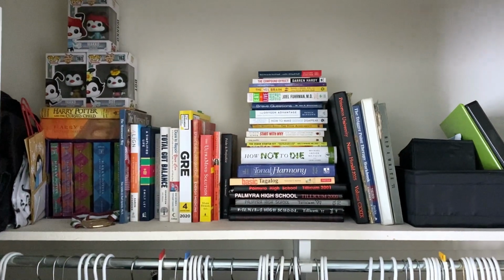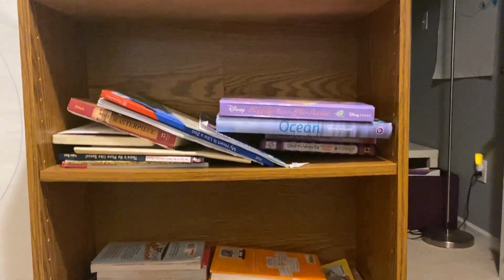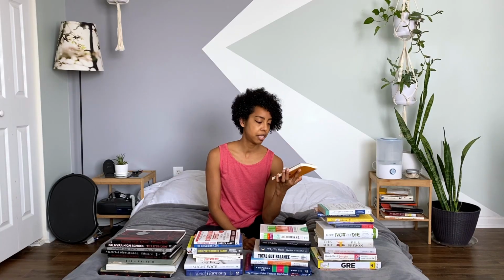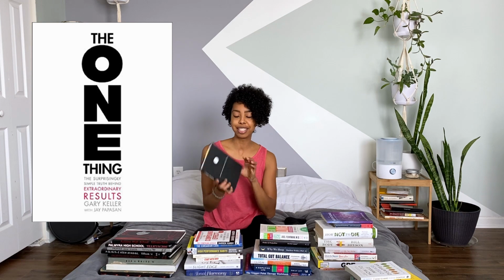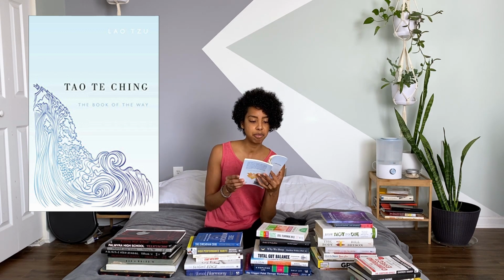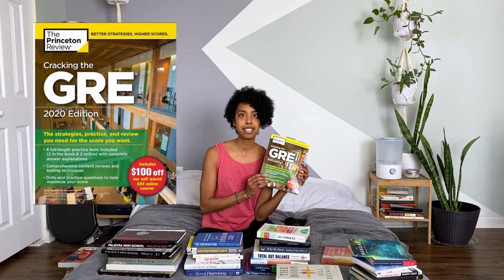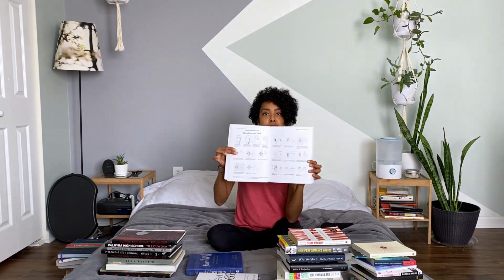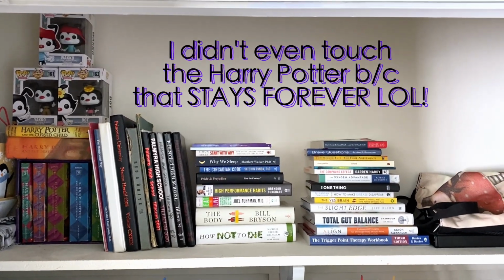HOW TO DECLUTTER YOUR BOOKS | minimalist book declutter | life changing books to read in 2024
This video is about how to declutter your books.  I will also talk about some life changing books I've read these past few years. If you don't mind some book recommendations as I declutter I hope you'll check this out!  Declutter your books alongside of me and learn some tips for keeping your physical books to a minimum by utilizing other forms of books as well as borrowing books from your library!  I love other forms of books like audiobooks and ebooks and this helps me keep things manageable for our minimalist family.  My kids also get in on the action and declutter their children books.

[Platitudes and photos from a past life]
0:00 Intro
0:11 Embarrassing yearbook photos will be splashed throughout the video
0:18 In my past life I had 200+ books for no real reason
1:51 Subscribe if you like videos about minimalism help me get to 1k subs by my bday ❤️
2:15 How we declutter my kid's books & keep them minimal
3:24 My turn to declutter!

[Decluttering with some book reviews along the way]
3:44 The Four Agreements
4:21 Brave Questions
5:00 The One Thing: & The Compound Effect
6:17 Tao Te Ching
6:39 Meditations
6:50 The Manual
7:23 Finally we gonna get rid of some books!
7:46 My pandemic mid-life crisis with the Cracking the GRE book

[Tips & Tricks Section]
8:06 QUESTIONS TO ASK YOURSELF when decluttering books
8:26 What to do with books you haven't had time to read yet
8:42 The Align Method is why my bed is on the floor
9:32 What I'll do with my HS and College Yearbooks
10:37 What I'm going to keep & how to manage my physical book collection (audiobooks, library books, etc)

📚Books mentioned in this video:
The Four Agreements
The Oxygen Advantage
Brave Questions
The Yes Brain
How to Make Disease Disappear
The One Thing
The Compound Effect
Tao Te Ching
The Manual
How Not to Die
Why We Sleep
The Circadian Code
High Performance Habits
Start with Why
The Align Method

Cell phone footage: iPhone 11 w/ the Ulanzi phone harness
the cell-phone clip-on stand for timelapses
and the Manfrotto Pixi tripod

On-camera sound from the MOVO mic
Voiceovers using this condenser mic

This video is about:
family minimalism, black minimalist, minimalist black girl, black girl minimalist, black family minimalism, black family minimalist